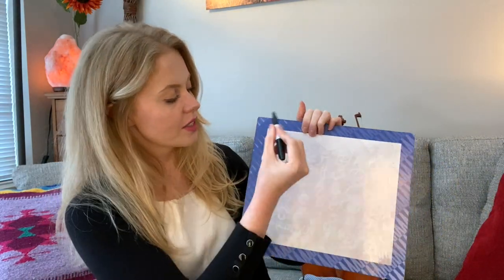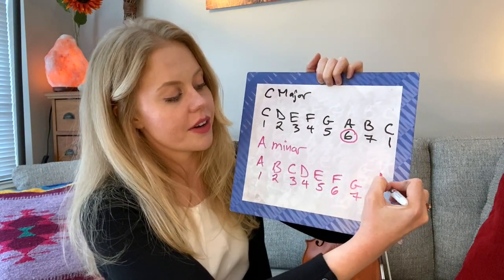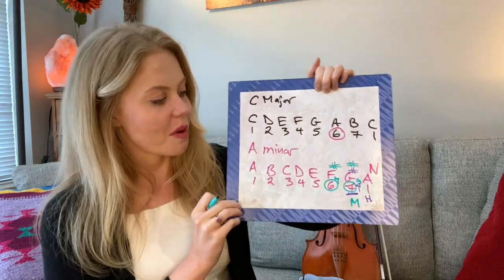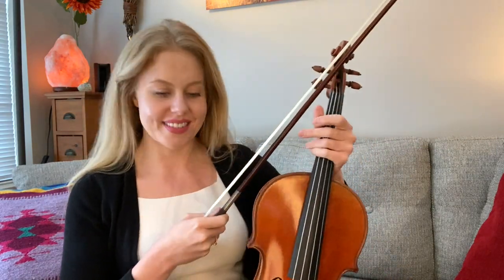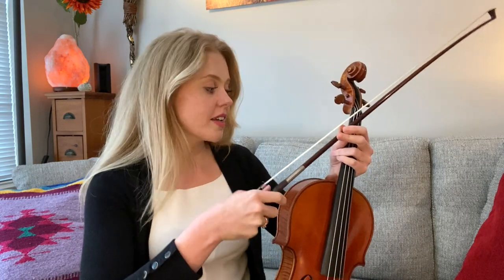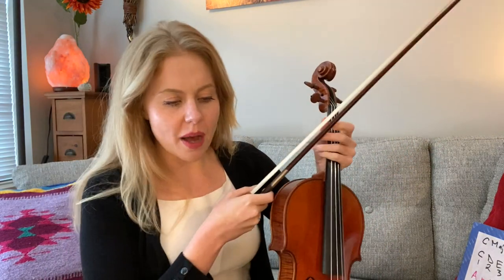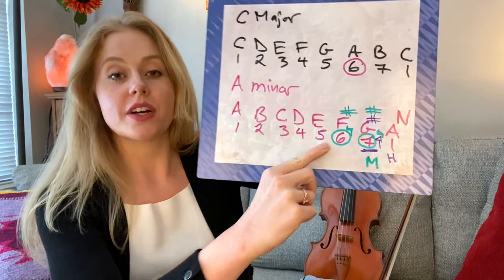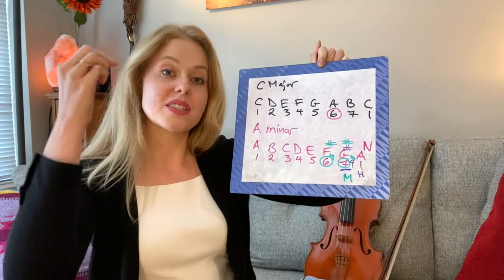Connecting Artistically with C Major and A minor ✨🎶🎻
Hi Everyone,

Please connect and reach out if you feel inspired.

1. Patreon is a resource I have created for you ($1) I post a lesson video each Monday and there is a lot of content there to help you play the violin and viola. The remaining scale and key signature videos are available here along with a play along audio recording of the scales :)

2. Website for info about lessons and my studio

3. Instagram for a glimpse into the life of a music teacher and get to know me

4. Amazon Store with ALL my fav Violin and Viola stuff and non music stuff (beauty stuff)

Hope you'll reach out :)
Warm Regards,
Amber Reed